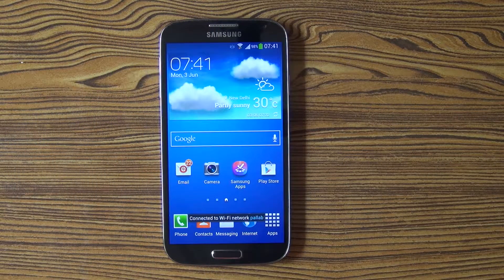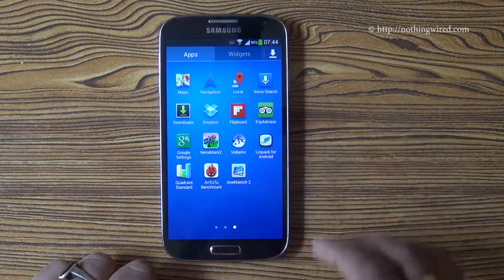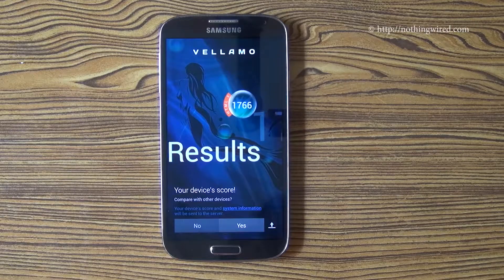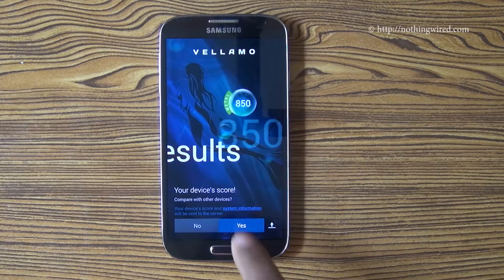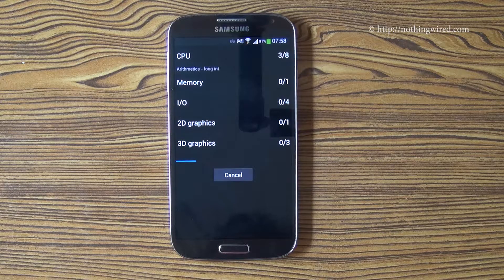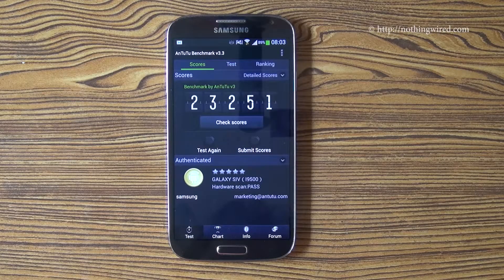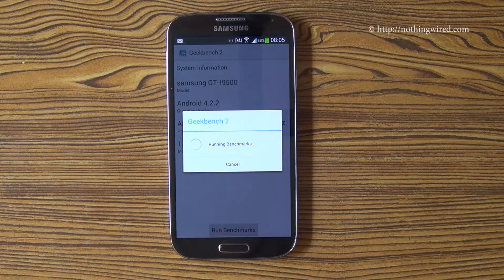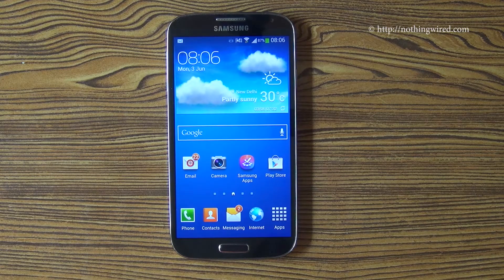Samsung Galaxy S4 Review: Benchmark scores of the Octacore version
We tested with Antutu, Quadrant, Nenamark 2, Vellamo, Linpack and Geekbench 2